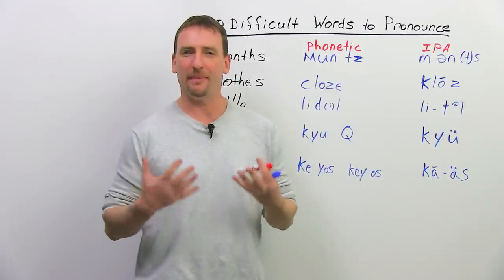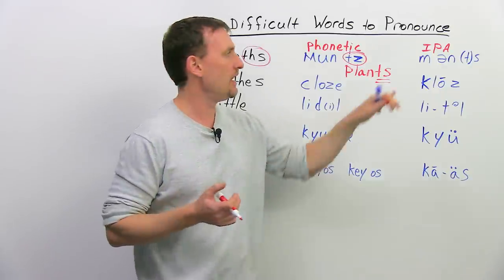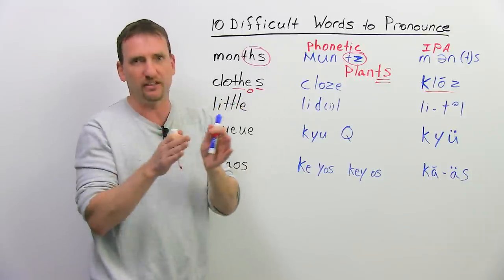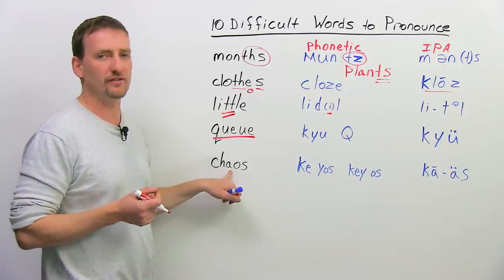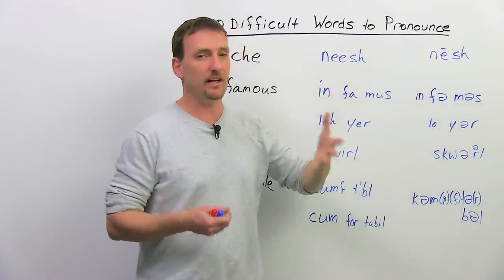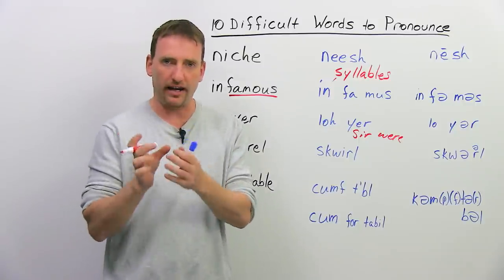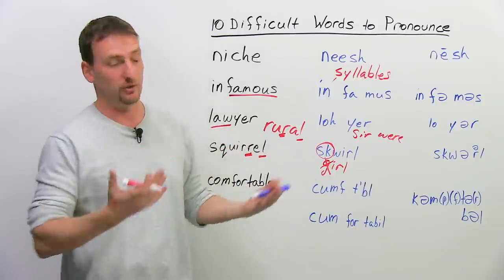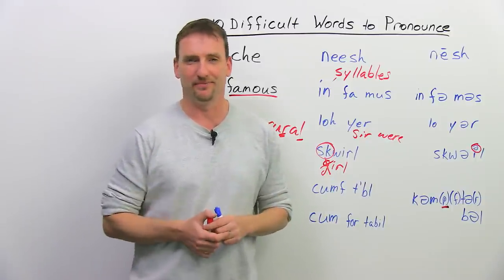10 English words that are hard to say correctly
Did you know that 'ths' can sound like a 'z'? Or that 'tt' can sound like 'd'? In this lesson, we look at ways to pronounce some common vocabulary that English learners often find difficult or confusing. Beyond the ten words we cover in the video, I'll share my pronunciation methods, so you can apply the techniques seen here to learn other difficult words.

TRANSCRIPT

Hi. Welcome to engVid. I'm Adam. Today's lesson is a pronunciation lesson. I'm going to talk to you about 10 words that many people find very difficult to pronounce, especially non-native English speakers, but even sometimes native speakers have some trouble with some of these. We're going to look at the first five and I'm going to show you two things, two ways to look at this word. One... Or these words. One is the phonetic, basically just: How does it sound? And two is looking at the actual phonetic alphabet to see how it's spelled according to the phonetic alphabet, and I'll talk to you about that as well. So we're going to look at: "months", "clothes", "little", "queue", "chaos". So you already heard me saying them, but I'll go through each one carefully.

A lot of people try to pronounce the "th" in this word: "months", "months", you're just confusing your tongue, you're confusing your listener. Don't try to always put "ths", they don't always work. Even native speakers don't bother trying to separate the sounds. What... The way it sounds like to us, like the way I say it is: "muntz". The "ths" I just switch to a "tz". So if you think about the word "plants", you know... Everybody knows how to say "plant", one plant, many plants, this is the same sound as here: "tz". So this is the same sound here: "mun", like "sun", "run", "munt", "muntz". Okay? Again, don't try to separate them. This is what it looks like in the phonetic.

Now, if you want to really improve your pronunciation and sound like a native speaker, you must learn the International Phonetic Alphabet. I took this phonetic spelling from the Merriam-Webster's Dictionary, that's the American dictionary if you want to get the North American accent. Look at the Oxford Dictionary, for example, if you want to get the British phonetic spelling of things, if you want to get the different accents, etc. Get to know these symbols. This is like an "ah" or sometimes even an "uh", as we're going to see in other words. Make sure you understand the different symbols and what sounds they represent, that way any word that you want to pronounce correctly, you can do according to this. Now, you can also go online: m-w . com or just www . Merriam-Webster . com, you can hear all of these words and you can practice saying them and saying them correctly.

Now, this word, and it's the same idea. You still have your "t", "h", and "s", but you have the "e", the extra vowel in the middle. A lot of people try to say: "clothes", but if you say "clothes" to a native speaker... Okay, usually the context will help them understand what you're saying, but if you say the word out of context they actually won't know what you're saying because we don't have a word "clothes". Okay? It sounds like "cloze". Close the door, wear clothes, sounds exactly the same. And again, the phonetic with be "o" there, "k", and the "z". We don't have the "th" because we don't pronounce it. So most words that have a "th" and an "s" very close together, we generally just basically squeeze them in into a "ts" sound or a "z" sound. Okay? "Clothes". So when... After you take the clothes out of the closet, close the door. Okay? Clothes.

"Little". Now, some people try to say "little", which is okay. Everybody will understand you if you say "little", but most people in, again, native... Native speakers in everyday sound, everyday speech, everyday pace will say: "lidol". I have a little bit. Little bit. So it sounds like a "d", the "tt" sounds like a "d". This "i" is almost not pronounced. It's more like the "d" drops into the "l". This is what it looks like here, that's where the "t" drops. They put it as a "t", but when you have two t's together and in normal speed, it sounds like a "d", so: "lidle". Some people say: "I have a little bit", some people will say: "I have a lidle bit." Little. Okay?

Now, this word, this word is very frightening because everybody who doesn't actually know this word will actually try to pronounce it. But you have to remember English is a crazy language. We have many words that don't sound anything like they look. Okay? So this is not "queue", nobody says "queue", because nobody will understand what you're saying. This word basically means "q" or is pronounced-sorry-"q". It means a line up. When you go to the bank and you go to the teller, but there's a lot of people, get in queue and wait until your turn.